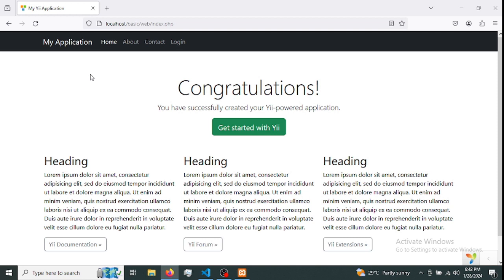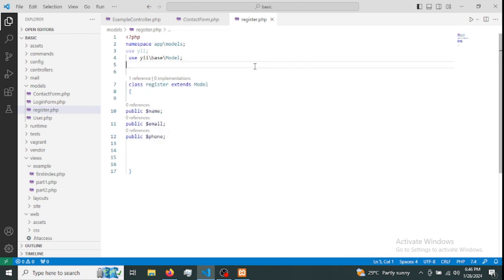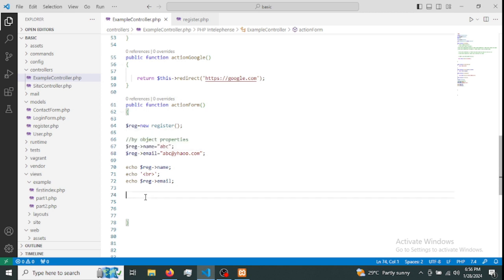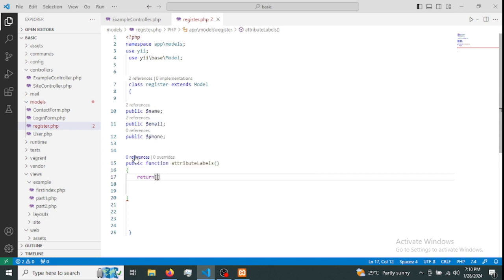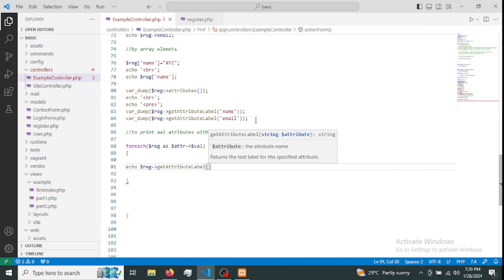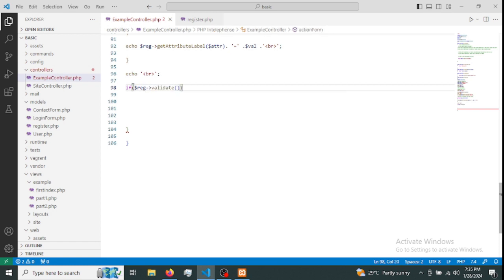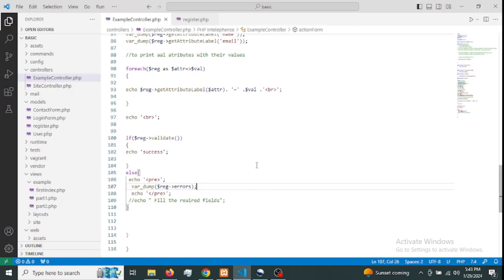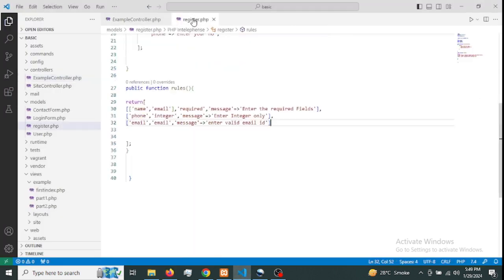Models & Creating Rules On Attributes in yii2 PHP Framework || yii2 php Tutorials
How To Create Model, attributes of model in yii2.
How to create rules ?
How to apply rules on attributes.